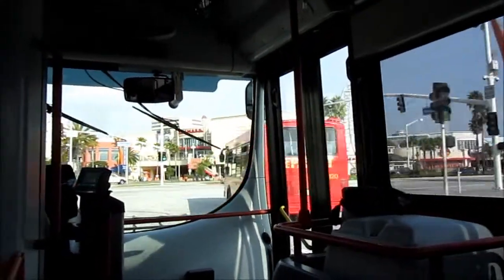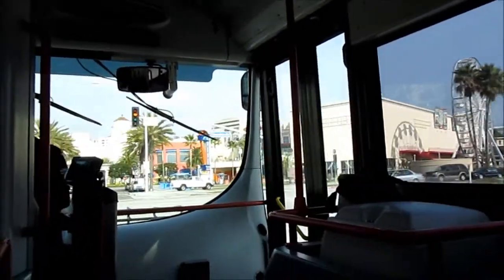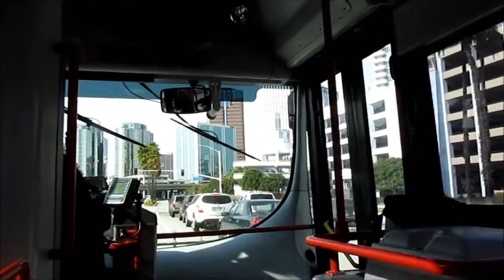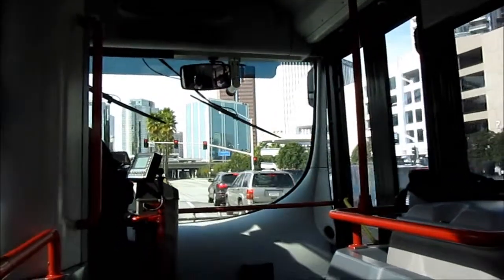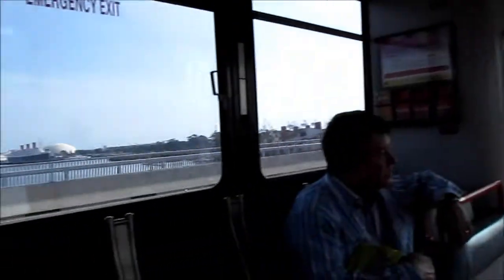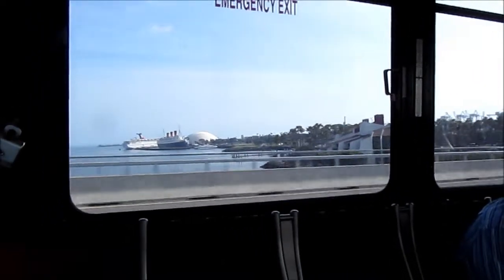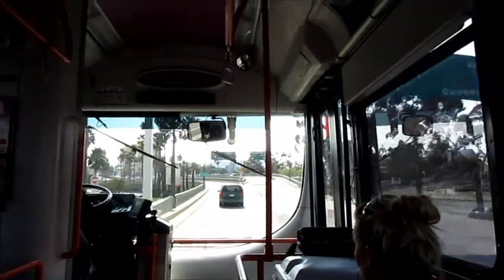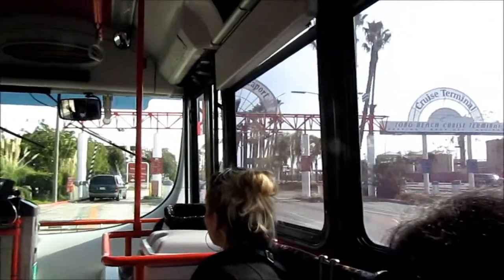January 20, 2012: Queen Mary, Long Beach, CA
January 20, 2012: Rainbow Harbor to Queen Mary, Long Beach, CA